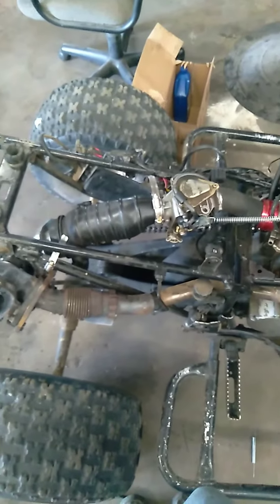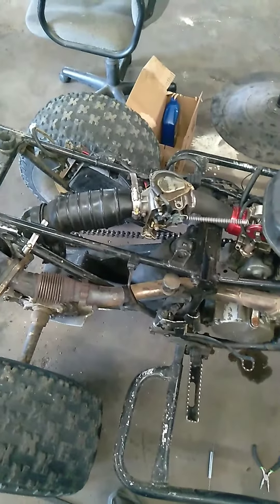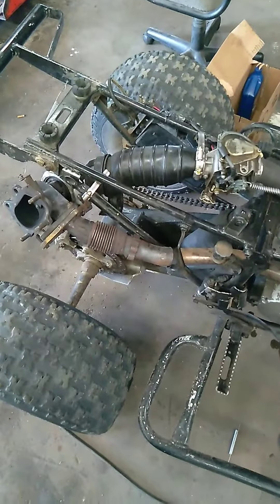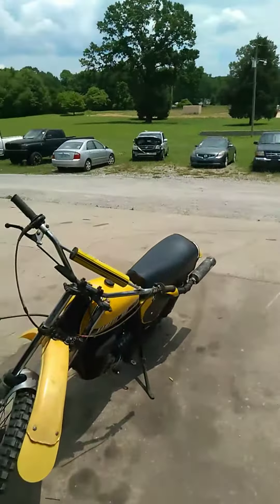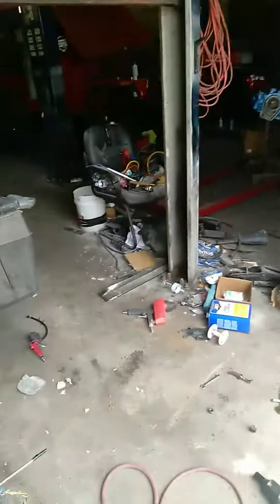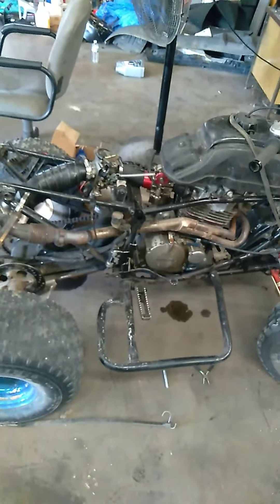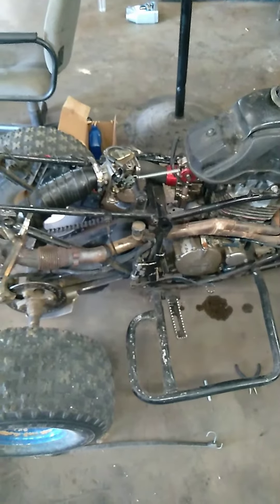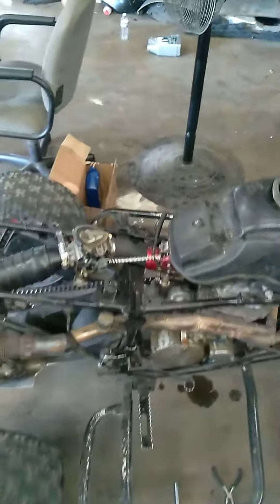Turbo 400ex part 2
Sorry for short videos but just getting it slowly put together maybe tomorrow I'll ride it lol